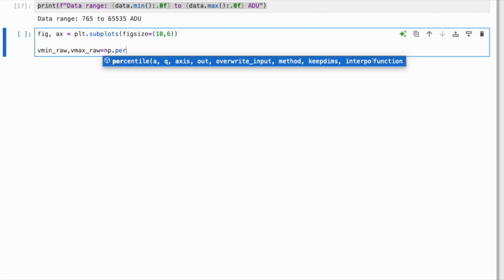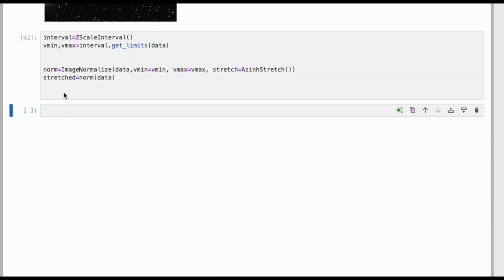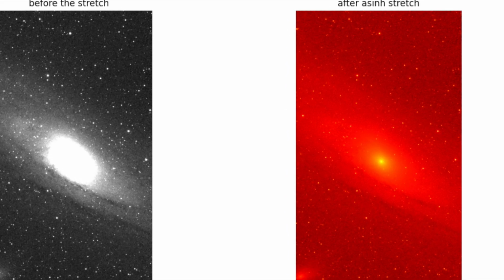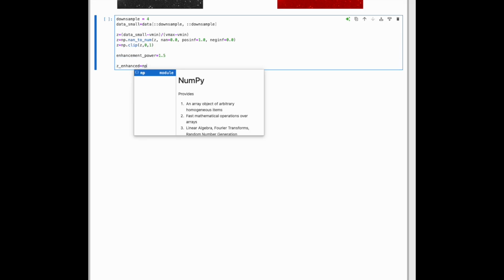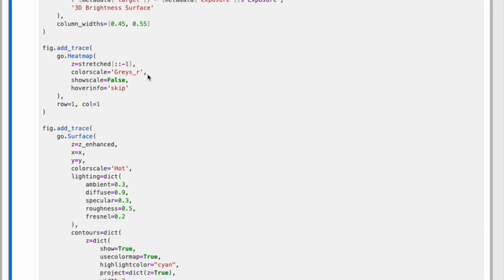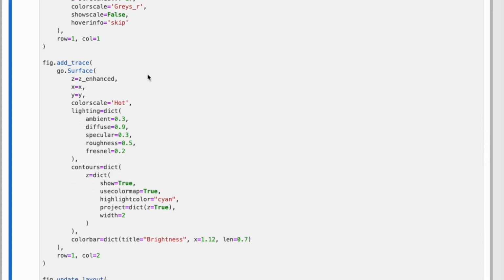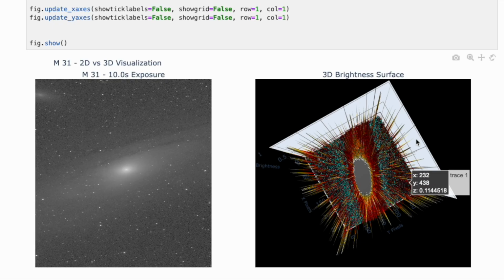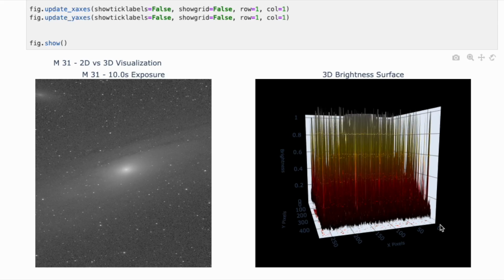Convert 2D Telescope Images to 3D Galaxy Models | Astropy Tutorial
In this tutorial, I show you how to take real telescope data from my Seestar S50 and transform it into an interactive 3D galaxy visualization using Python
What you'll learn:
- Processing astronomical FITS data with Python
- Creating 3D scatter plots and visualizations
- Converting 2D telescope images into 3D models
- Working with Astropy for coordinate transformations

This is a hands-on project for anyone learning Python through astronomy — no prior astrophotography experience needed.

Topics: Python 3D visualization, astronomy, Seestar S50 tutorial, galaxy data visualization, Python astrophotography, telescope image processing, Astropy tutorial